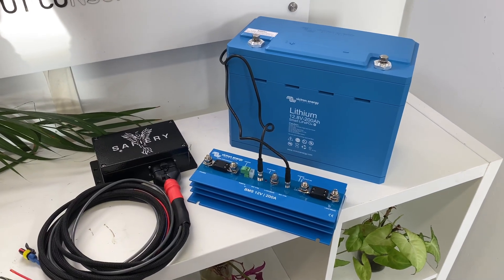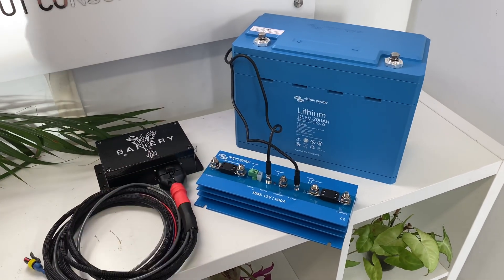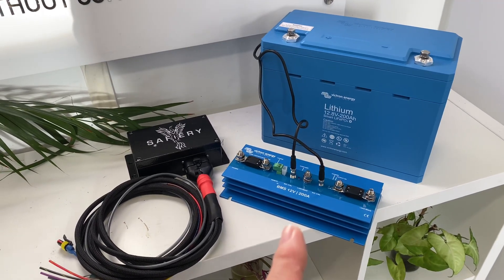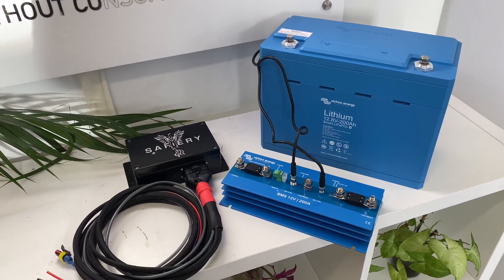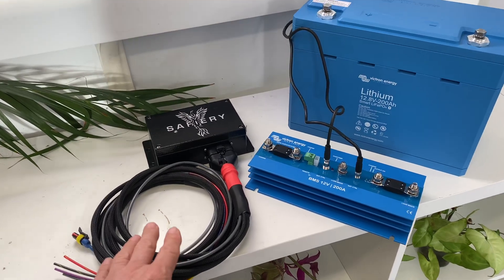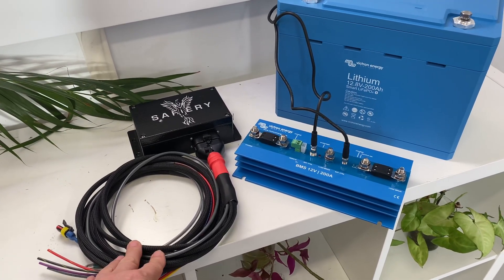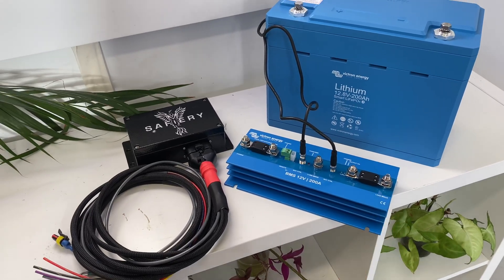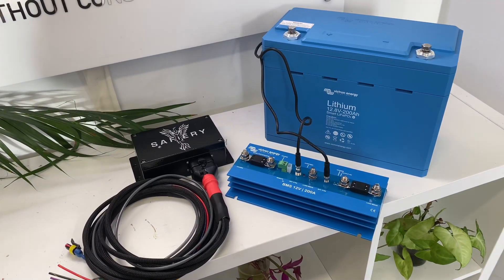Ultimate Power Pack of 200aH Lithium Batteries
The ultimate Blue Power Pack with 200A Charging from 250A Alternator into Victron compact 200Ah Lithium with 500A Smart Shunt BMS and Mega Fuse. Matches perfectly with Smart 3000W Smart Inverter. Available as a pack